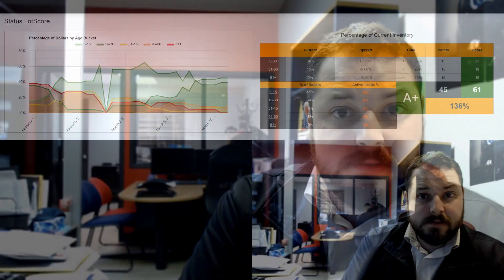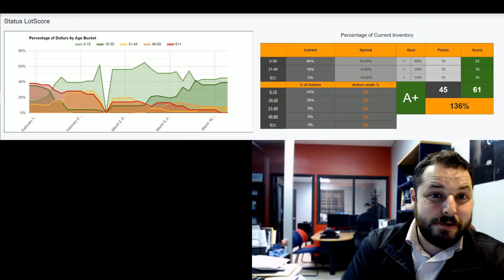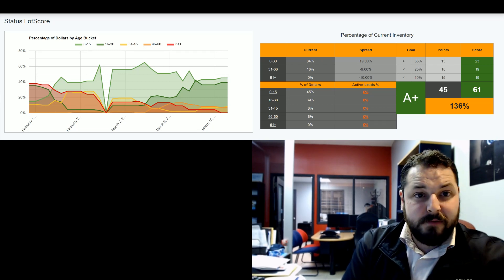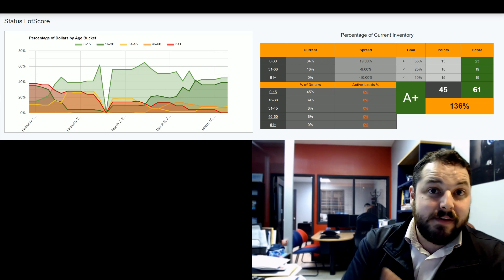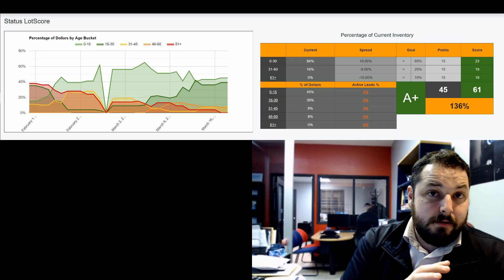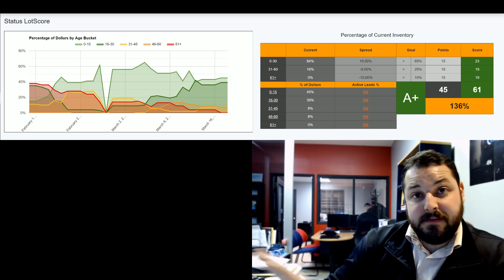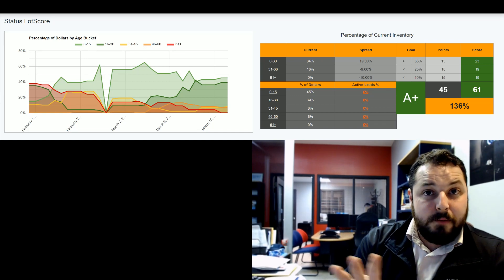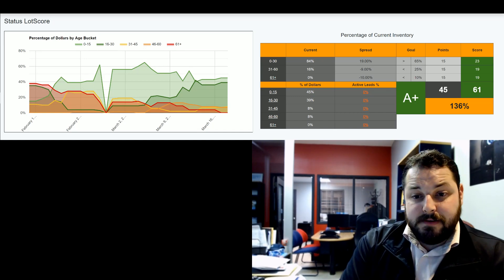Dealer only selling 20 a month, increased sales, double gross just using LotScore from Lotpop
Wow thank you Jimmy Ruptash for your kind testimony. Check out his messages too on how he was able to more than double his gross an how he is sleeping better at night.
Jimmy called me a few months ago saying that he is a small store only selling about 20 cars a month and he didn't know how much longer he could keep his doors open. We talked a few times, just trying to help him and come up with a game plan to get his inventory moving.
Once things started moving I offered him to try our new software Lotscore to compliment his vAuto system for a very small fee because I needed some dealers to test it out and having a Canadian dealer using it would also give us great feed back.
He wasn't on our program of weekly calls with our team, he was using it on his own with the occasional call with me every once in a while.
His results were great, he had great timing on cleaning up his inventory, he really did a great job!!
If you would like to see if our software can help your store, please go
Any Maxdigital or vAuto dealer can take advantage of it now! Having their marketing data and our lot data really helps take your inventory to the next level.
Lotpop will provide the people and processes for automotive dealerships to be more successful in todays market. There are 100 times more customers searching online for their next used car, but most managers are so busy with their physical lot that whats going on online with their vehicles gets over looked. Lotpop will help consult you with your used car operation and manage/monitor all the right processes that it takes to be a successful used car dealership.